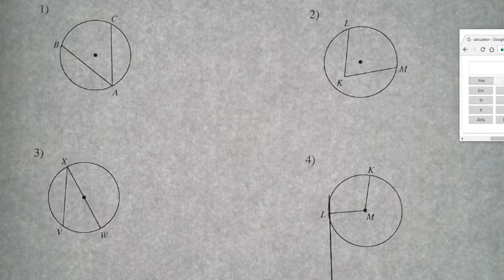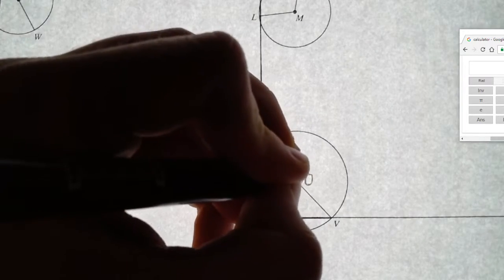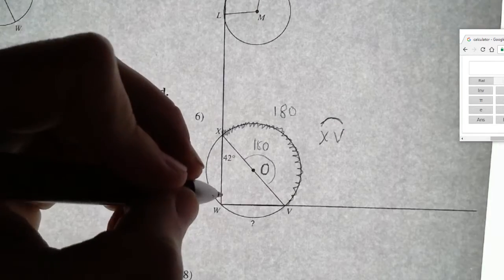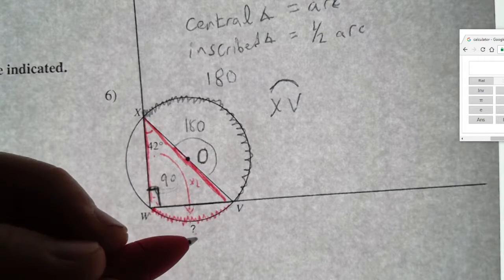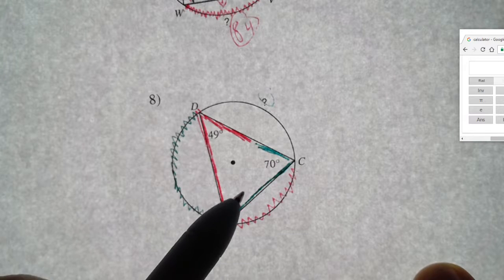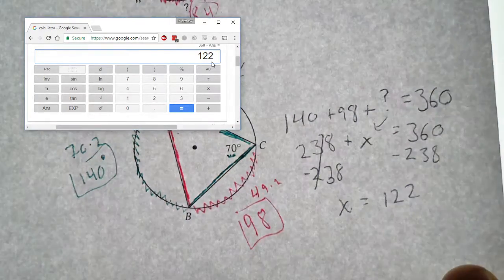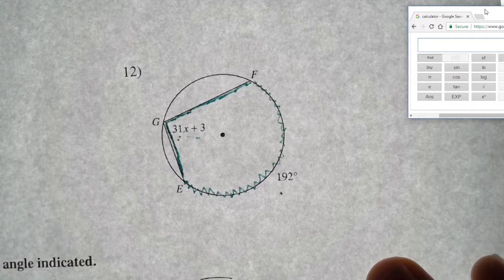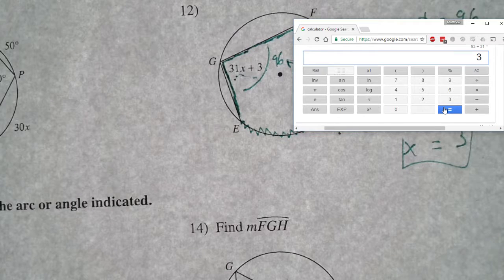Inscribed Angle Algebra Introduction